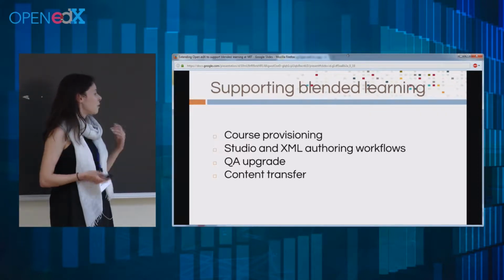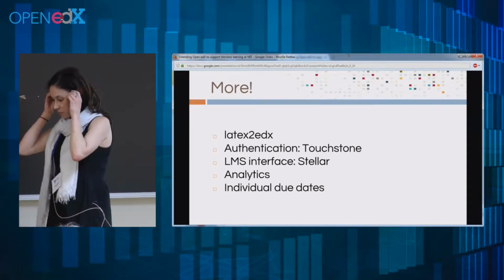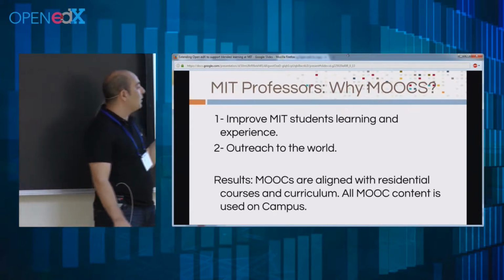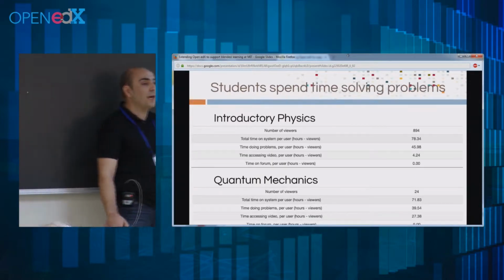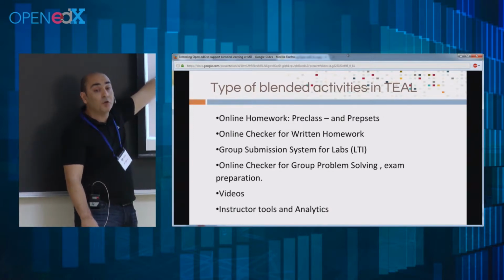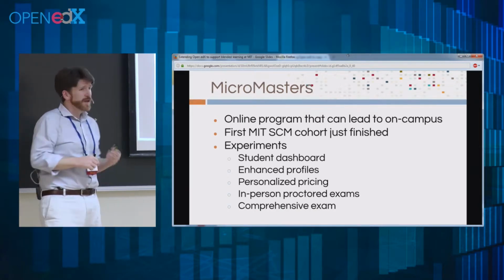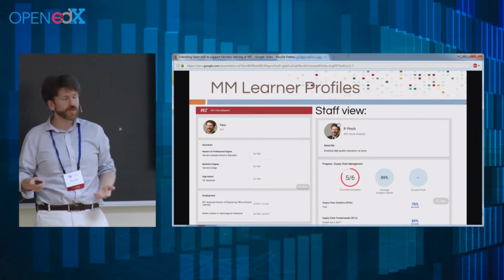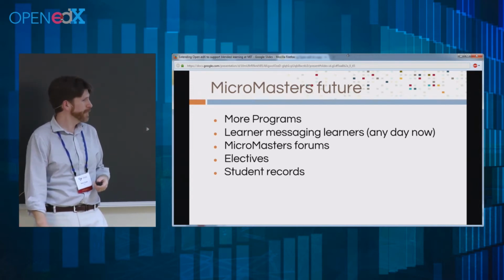Open edX 2017: Extending Open edX to support blended learning at MIT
In this talk, we would like to share our experience using Open edX for blended learning at MIT. We will talk about the tools we use to accomplish this, how we support our faculty, course teams, and students, and then present examples of innovations in teaching.

Peter Pinch • Saif Rayyan • Shelly Upton
May 25, 2017
4.1.D03